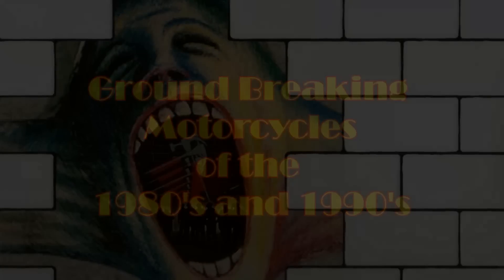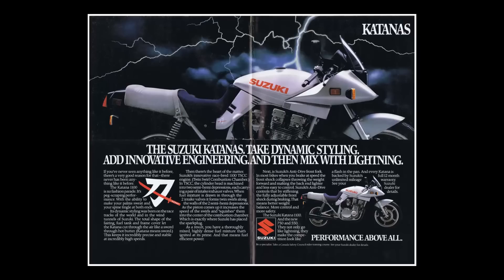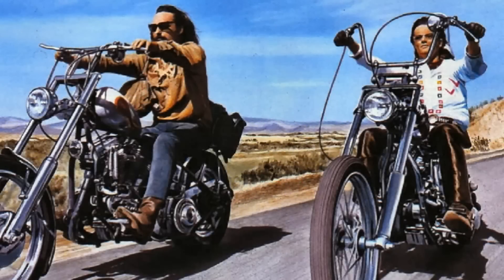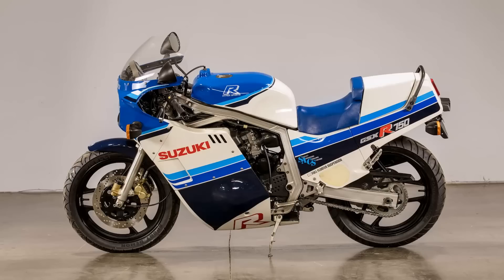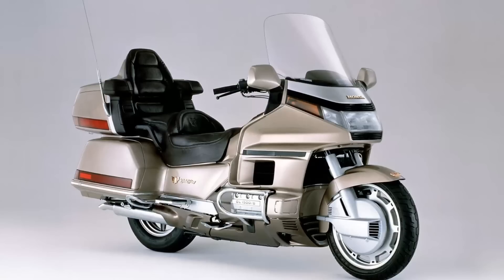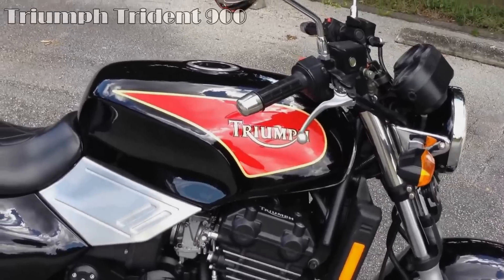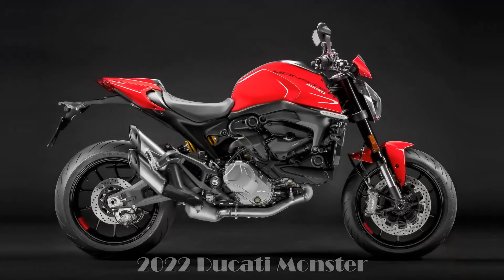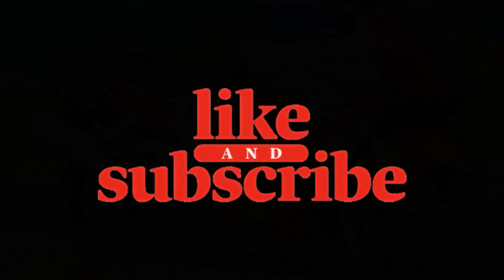MOTORCYCLES 1980s 1990s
Ground Breaking Motorcycles of the 1980's and 1990's